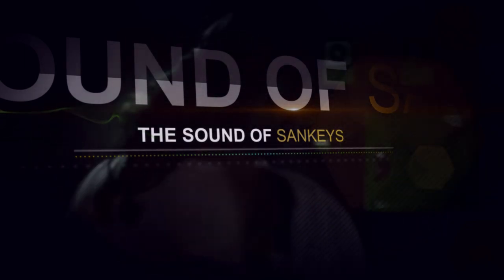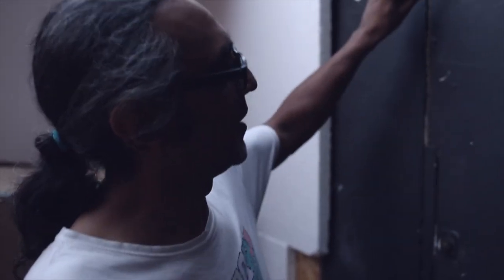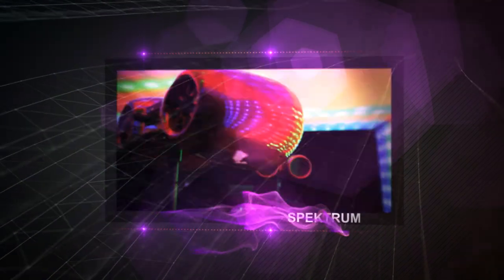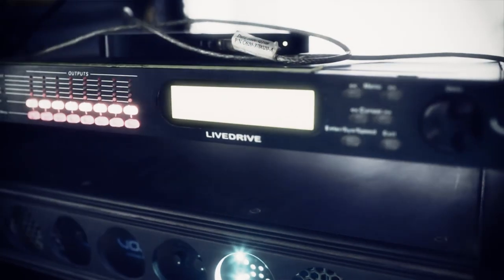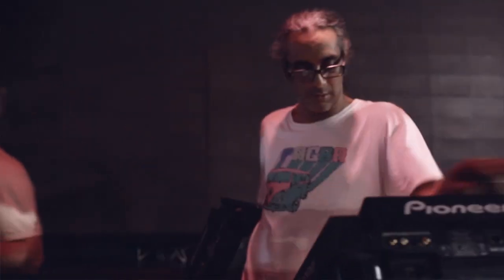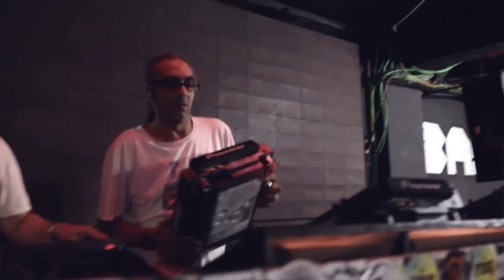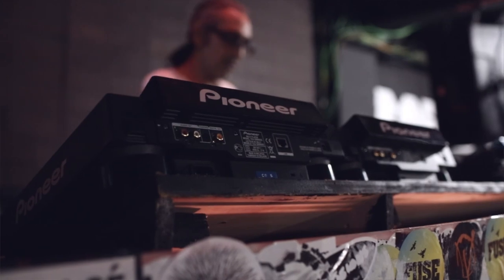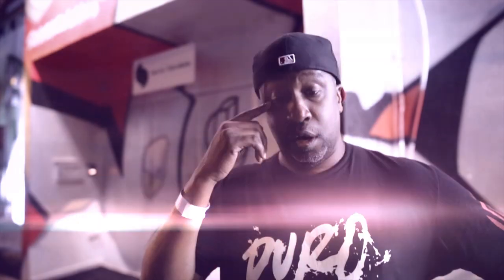The Sound of Sankeys